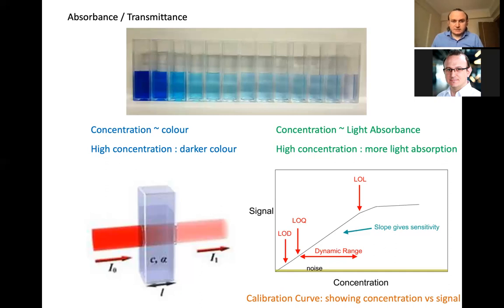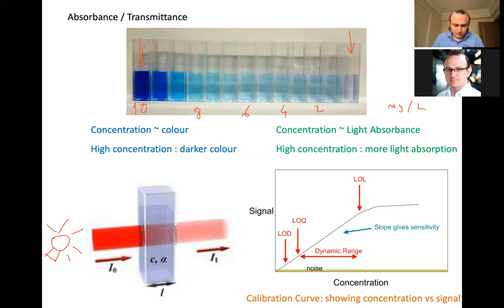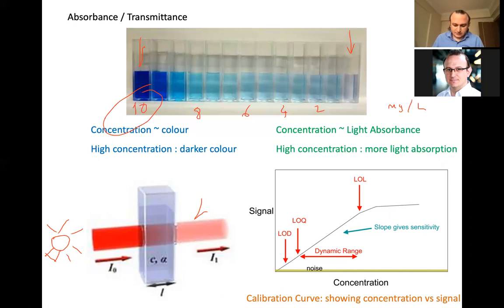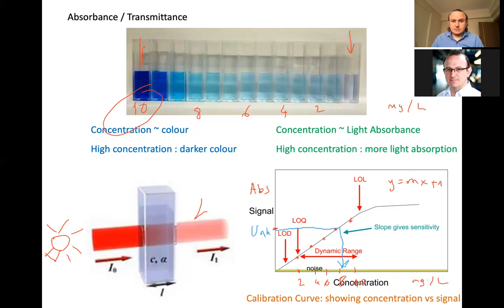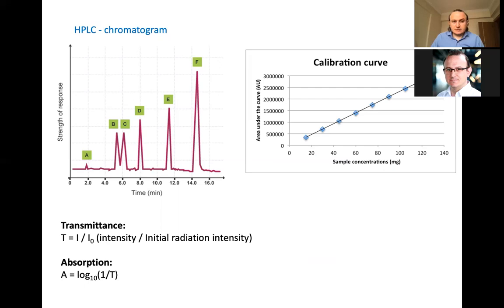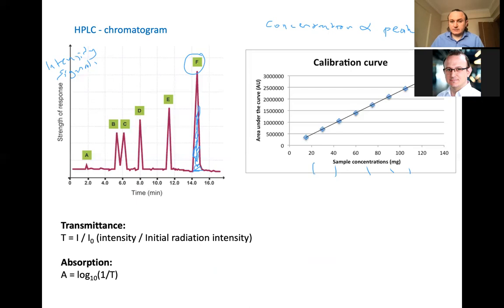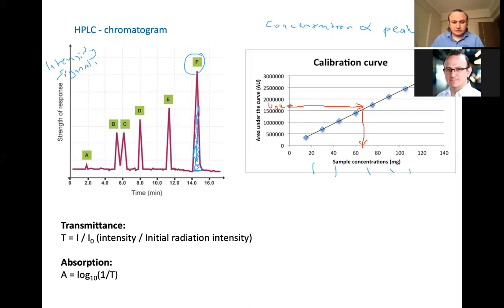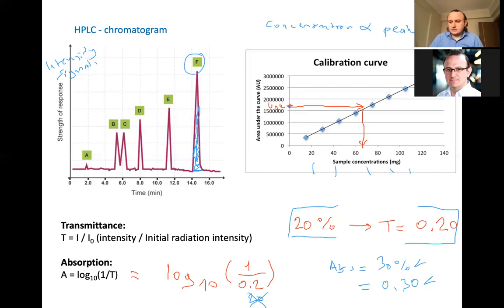Absorbance Transmittance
The relationship between matter concentration and light absorption / transmittance.